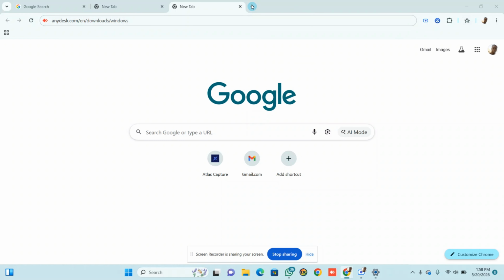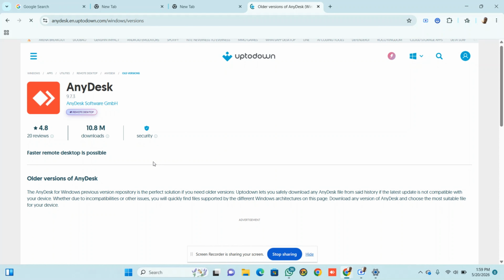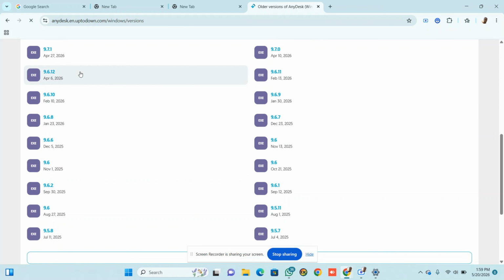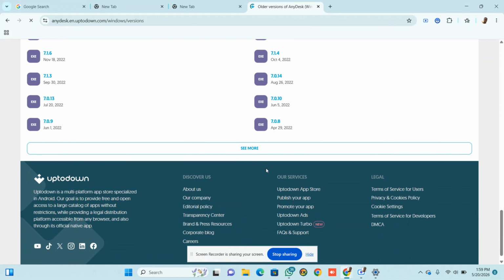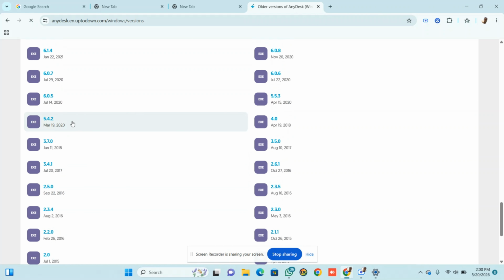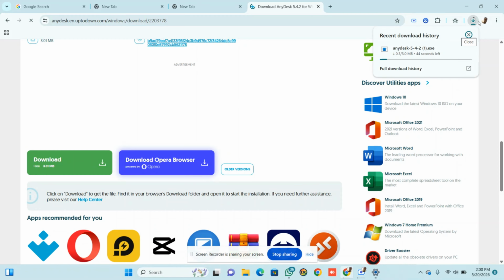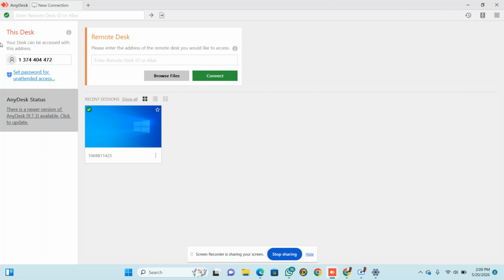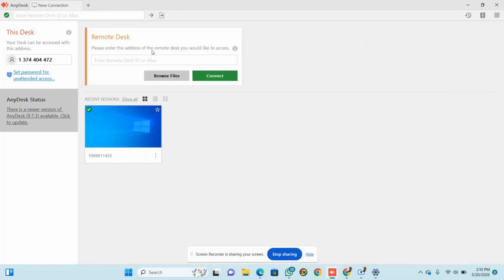AnyDesk Free Version Explained for Beginners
🚀 In today’s video, I’ll explain how the AnyDesk free version works step by step for beginners. If you want to access another computer remotely without spending money, this guide is perfect for you.